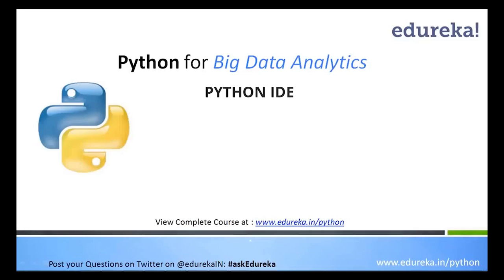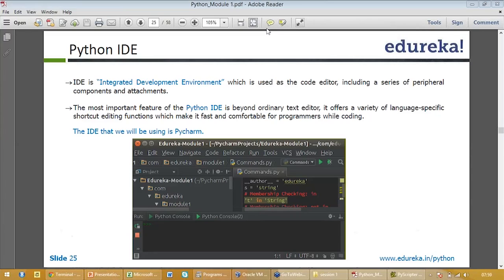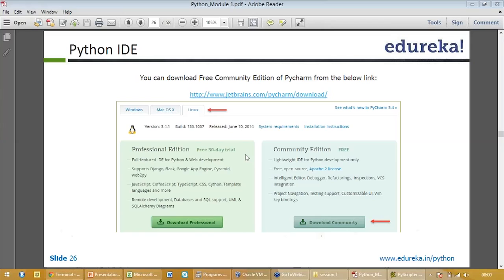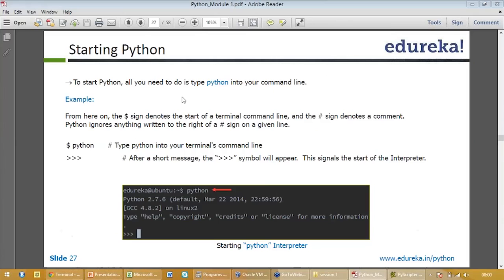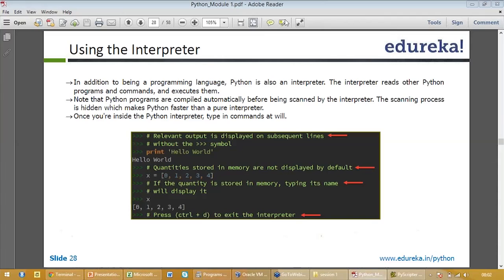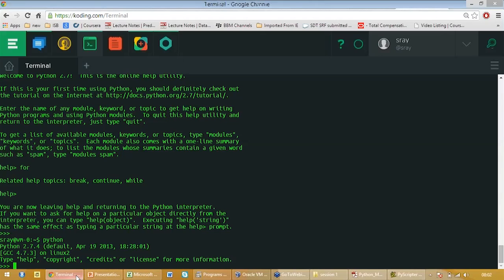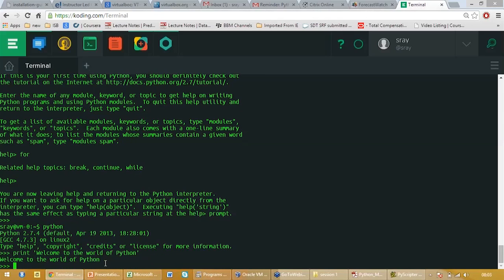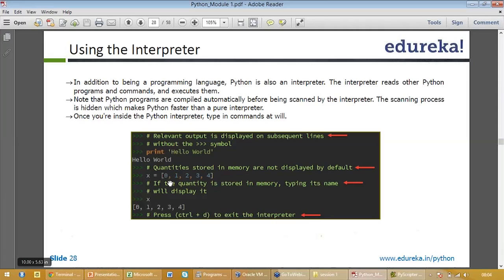Introduction to Python IDE | Python Tutorial for Beginners | Edureka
This Edureka video on Python IDE is a part of Python Tutorial for Beginners series that talks about IDE also called “Integrated Development Environment”, which is used as the code editor, including a series of peripheral components and attachments. Python offers a variety of language-specific shortcut editing functions, which make the editing fast and comfortable for the programmers. Take a look at this short video to know how you can use this wonderful tool for easy code editing.
00:00 Python Tutorial for Beginners
00:10 Python IDE

About the Python Certification Training

Edureka’s Python programming certification training is curated by top industry experts. This extensive Python online course is created to help you master important Python programming concepts such as Data Operations, File Operations, Data Structures like Linked Lists, Array etc.
What will you learn in Edureka’s Python Training

Edureka’s Python Certification Training will help you to learn more about Python IDE and Edureka will help you master each and every concept related to Python IDE. Below is a complete list of topics covered in this Python Online Training:
Python Sequences and File Operations
Python Functions
Python OOP
Python Modules
Exception Handling in Python
Python Libraries like NumPy, Pandas, Matplotlib
Python GUI Programming
Computer Vision using Python OpenCV

Python is a premier, flexible, and powerful open-source language that is easy to learn, easy to use, and has powerful libraries for data manipulation and analysis. For over a decade, Python has been used in scientific computing and highly quantitative domains such as Finance, Oil and Gas, Physics, and Signal Processing. Today, it is the most preferred language for Artificial Intelligence (AI), Robotics, Web Development, and DevOps.

Business Analysts
Project Managers